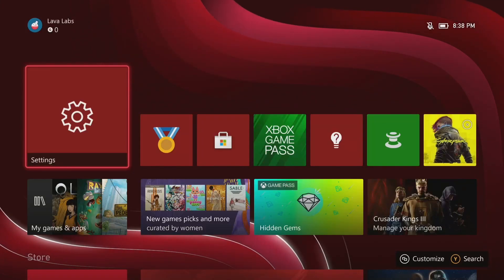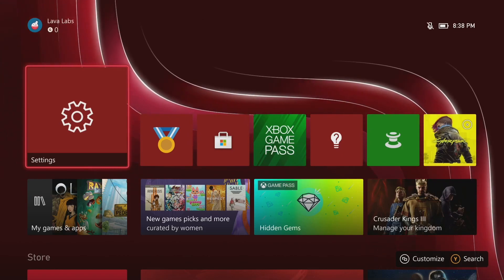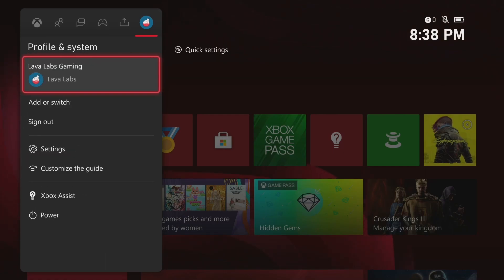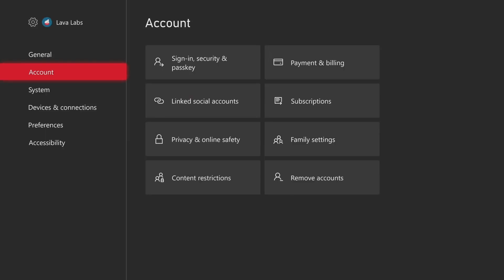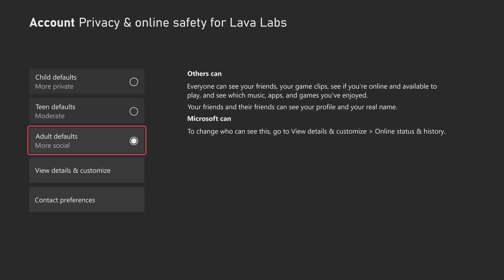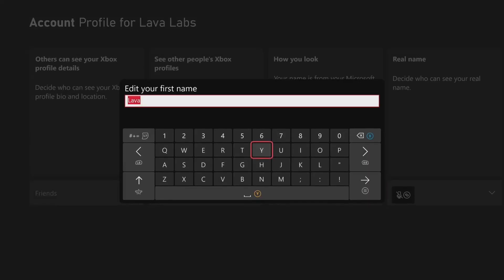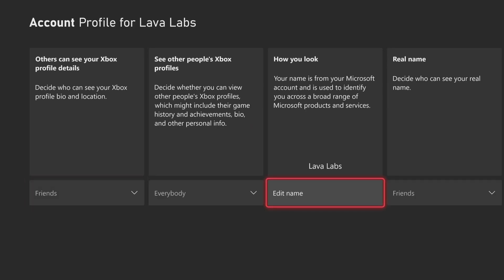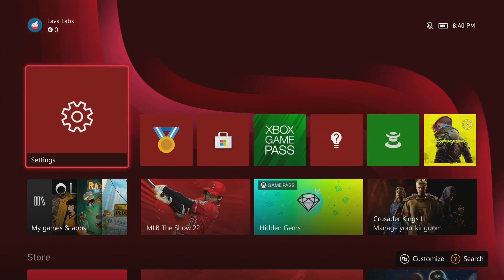How To Update your name & remove email address on Xbox Home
This is a 2 minute how to guide on updating your full, real name on an Xbox console. It works for Xbox One, Xbox One X, Xbox Series S or Xbox Series X. This guide shows you how to navigate to the Settings page, hide your email address from the home screen and change your full name.

Chapters
00:00 Intro
00:18 Open Settings
00:37 Hide email from home screen
00:55 Change your full name
01:53 Outro